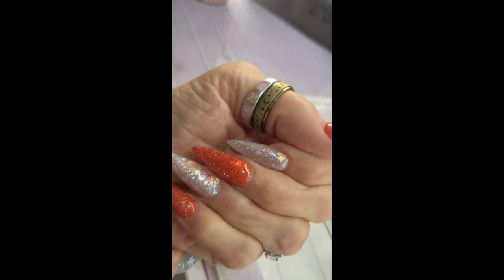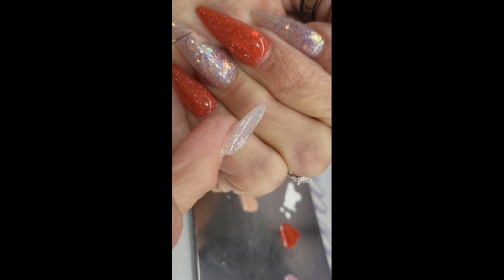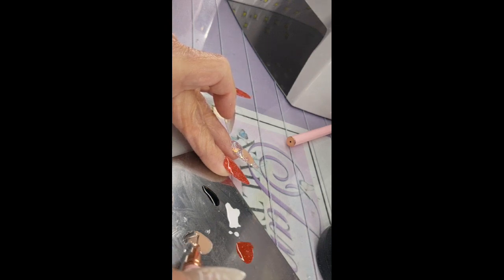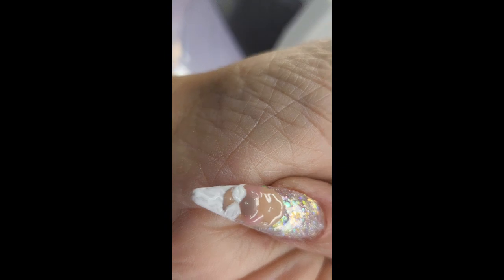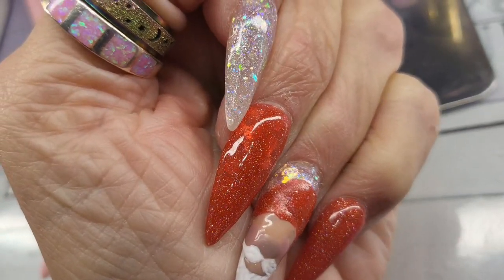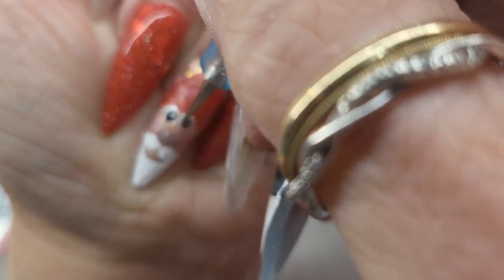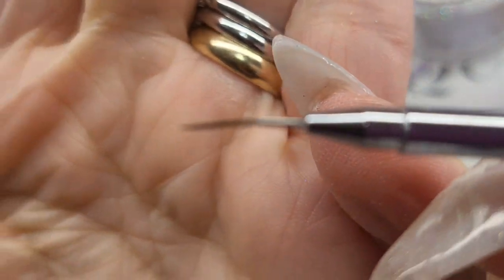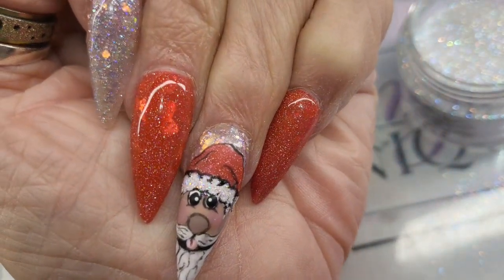Paint Santa w/Me! Intermediate friendly